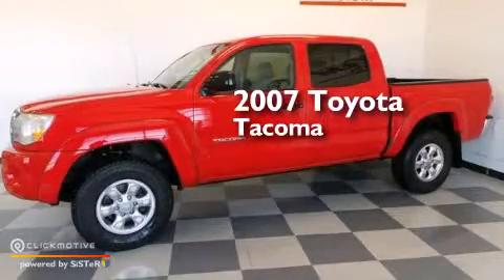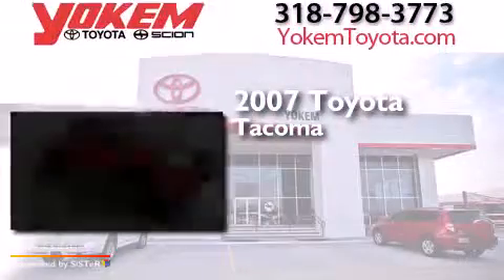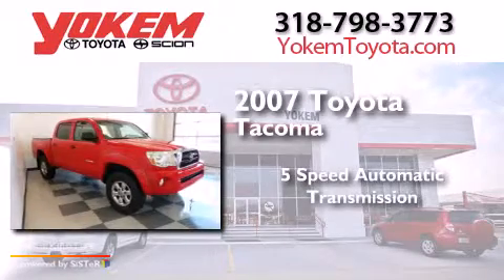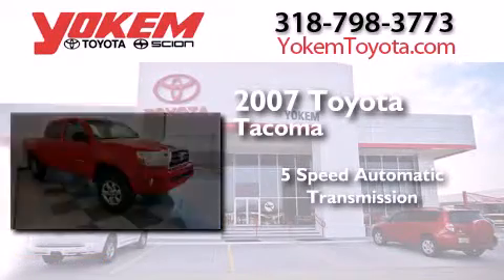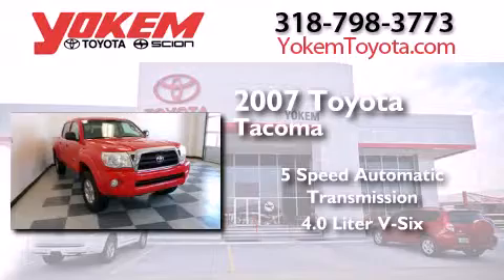2007 Toyota Tacoma Bossier City LA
We have been honored to serve the Shreveport LA area , we promise that your experience at our dealership will exceed your expectations ! Year : 2007 Make : Toyota Model : Tacoma Engine : Gas V6 4.0L/241 Trans . : Automatic Exterior : Red Miles : 94,908 Stock : 71138B Yokem Toyota 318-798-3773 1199 E. Bert Kouns Shreveport , LA 71105